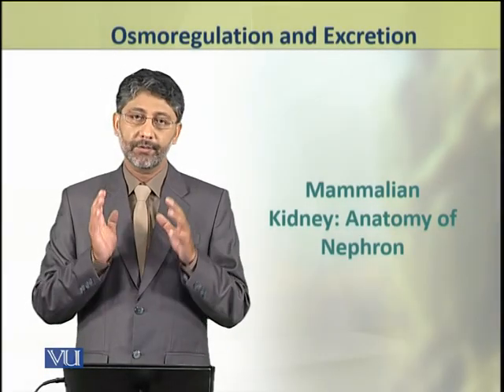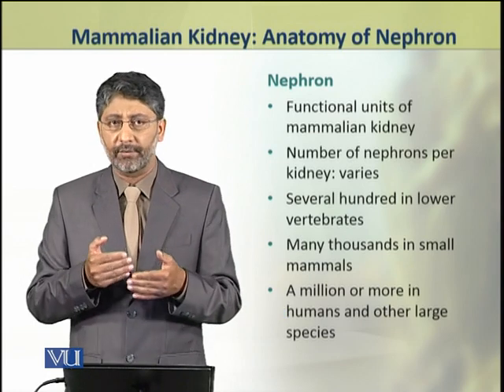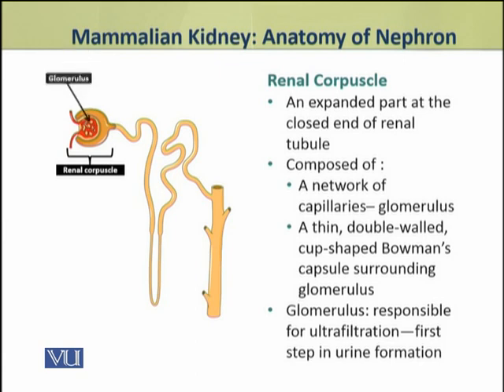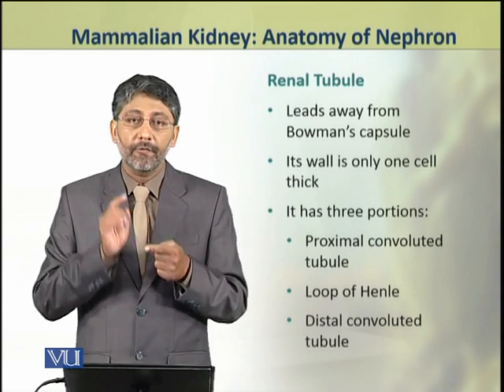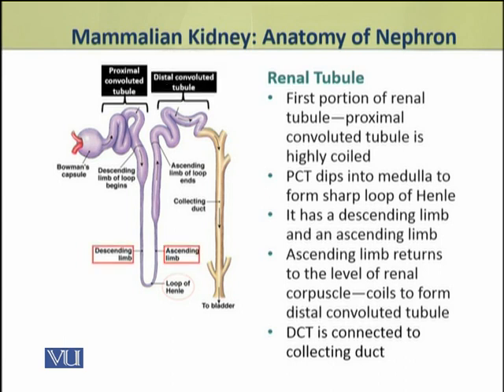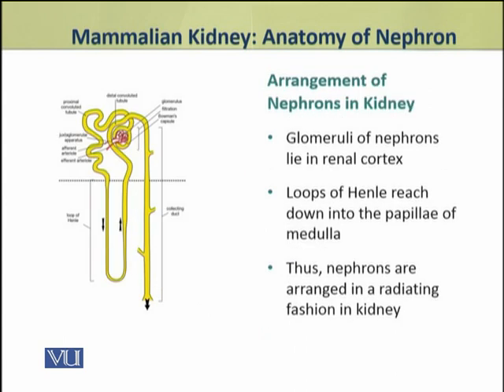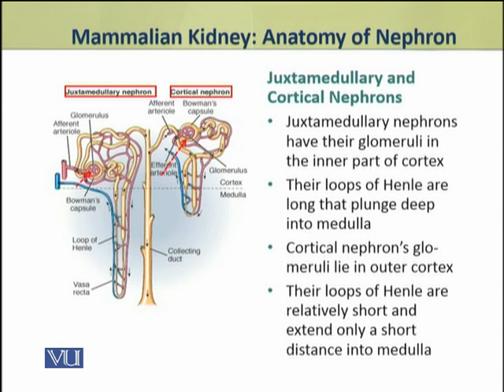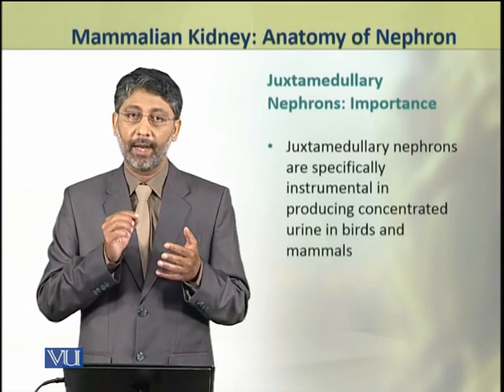Mammalian Kidney: Anatomy of Nephron | Animal Physiology and Behavior (Theory) | ZOO502T_Topic177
Topic177: Mammalian Kidney (Anatomy of Nephron),
By Dr. Ateeq ul Jaleel